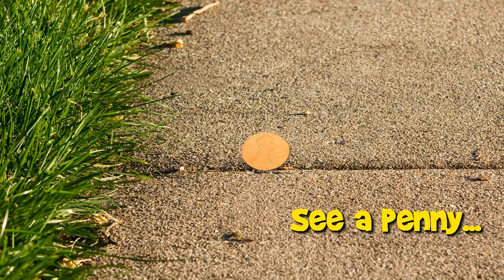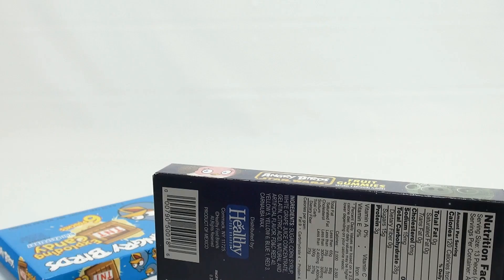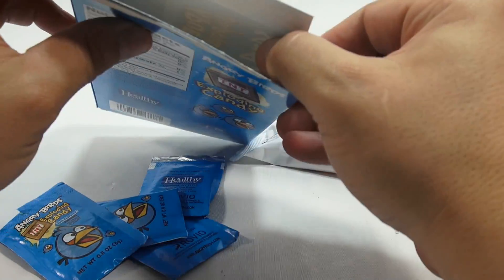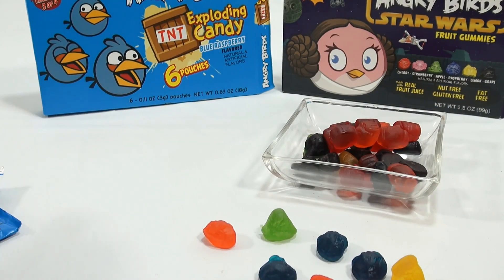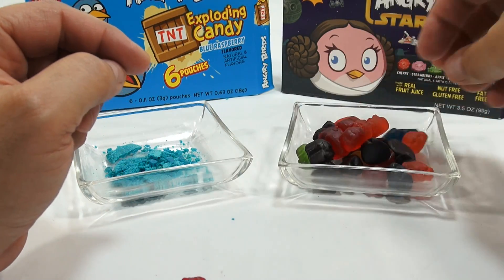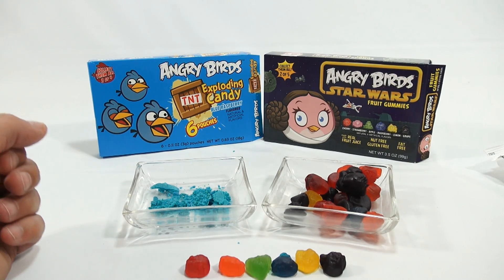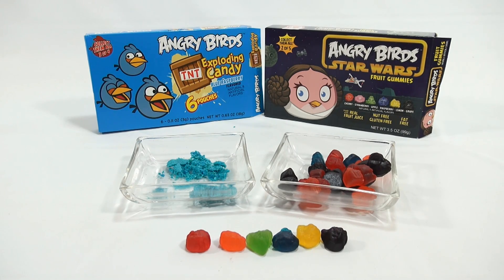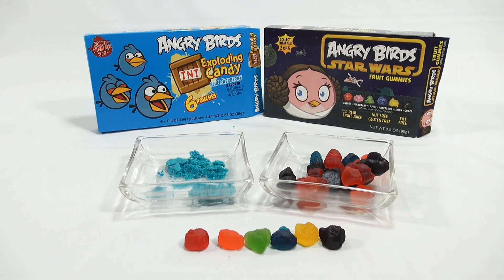Angry Birds Exploding Candy and Star Wars Fruit Gummies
​​​Candy time!  I get to check out two new boxes of Angry Birds Candy.  Exploding Candy and Star Wars Fruit Gummies.

Lucky Penny Thoughts: I'm not sure what happened!  I only got 4 backs of candy and it looks like my Angry Birds Exploding candy must have gotten warm.  They both did have a good taste.  We have made videos of other box colors in the Angry Birds Collectible boxes.

Later!
LPS-Dave

▶▶ Product Info
Collectible Angry Birds Star Wars Darth Vadar 3.5 oz. Theater Box: 12 Count

The Darth Vadar Angy Birds Star Wars Fruit Gummy Theater Box includes cherry, strawberry, apple, blue raspberry, lemon, and grape-flavored gummies shaped like Star Wars characters.

Collect all 5 Angry Birds Star Wars Theater Boxes available at Candy.com!

Made With Real Fruit Juice